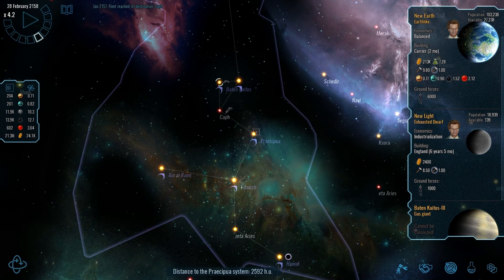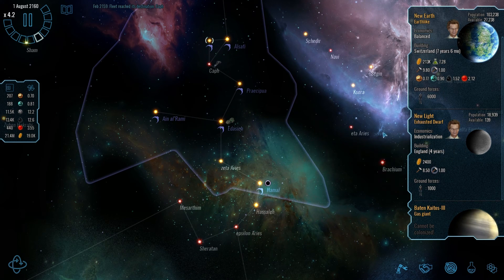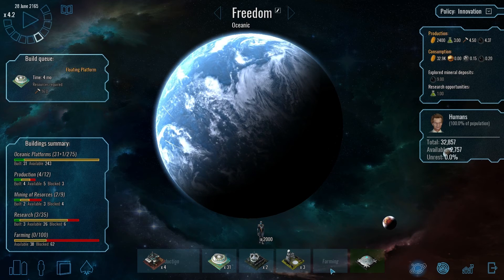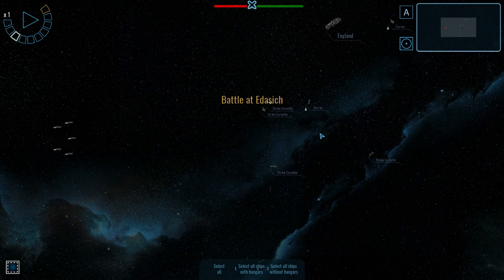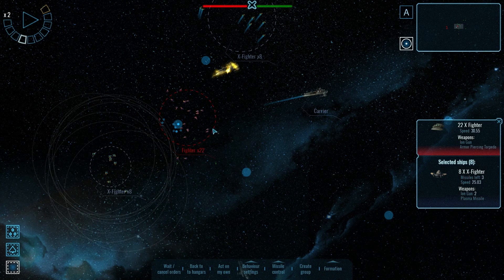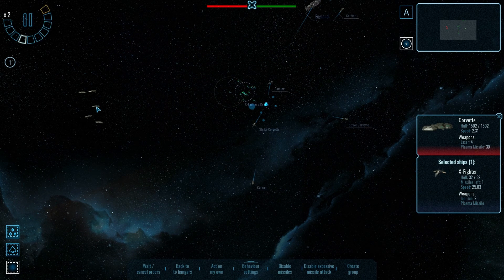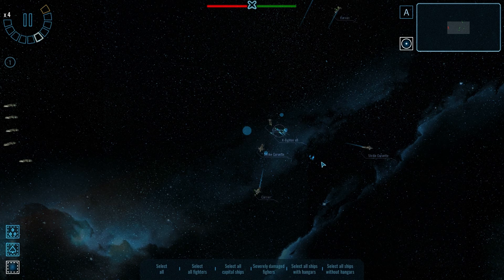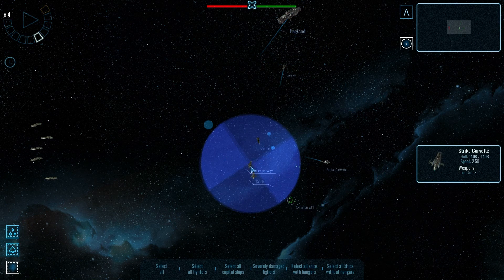Polaris Sector Gameplay Ep.5 - Let's Play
Can anyone build an empire in a place like this? Other factions are naturally suspicious of newcomers and may wage war at the first sign of unidentified craft. Here, a natural death is an uncommon luxury.